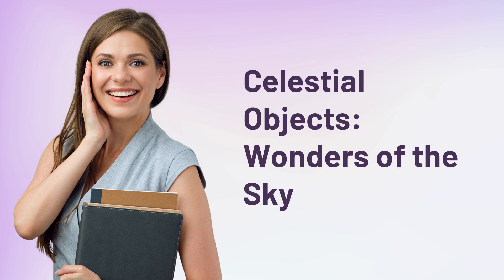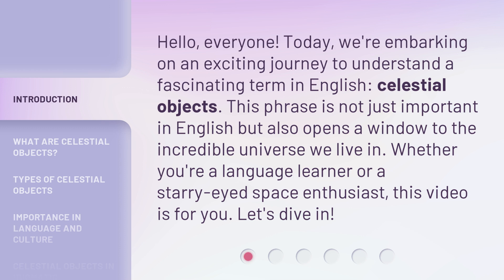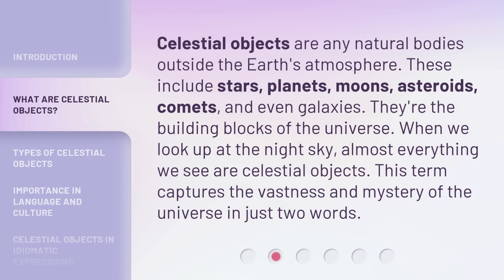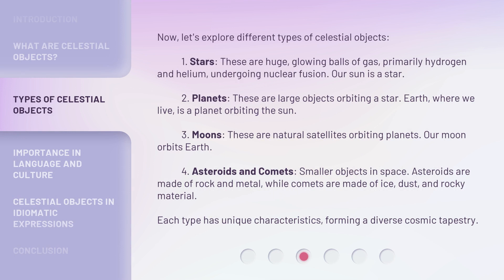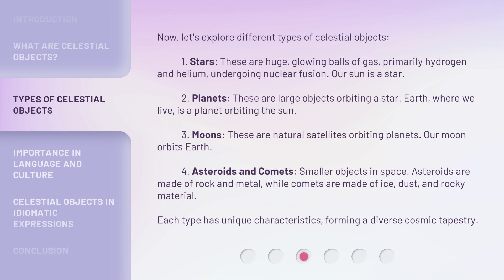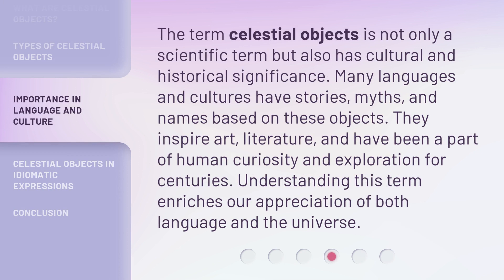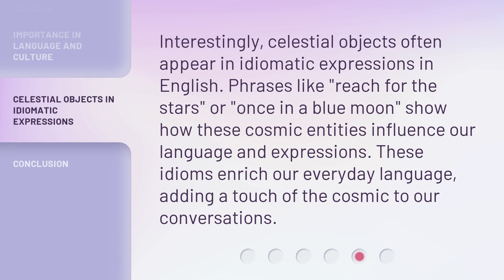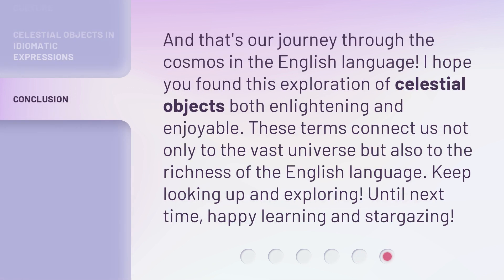Celestial Objects: Wonders of the Sky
00:00 • Introduction - Celestial Objects: Wonders of the Sky
00:33 • What Are Celestial Objects?
01:04 • Types of Celestial Objects
01:57 • Importance in Language and Culture
02:27 • Celestial Objects in Idiomatic Expressions